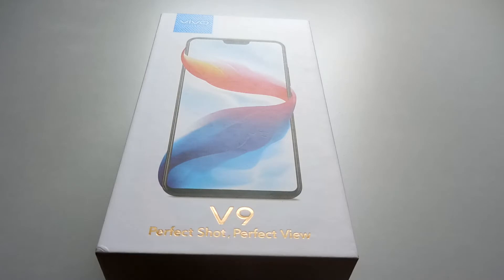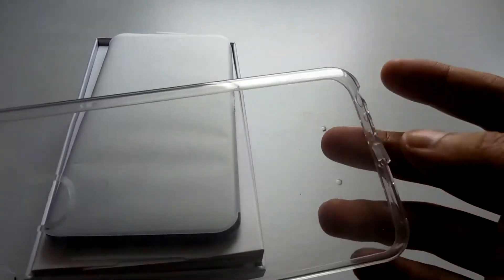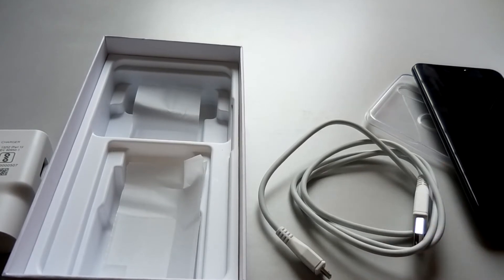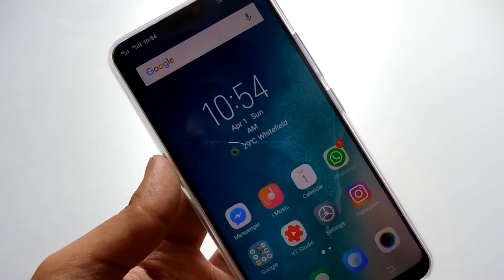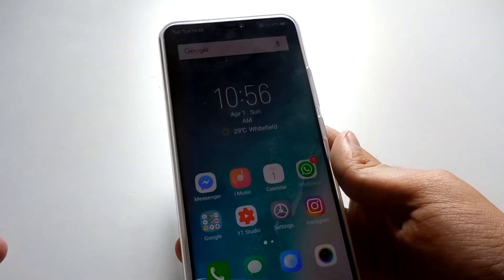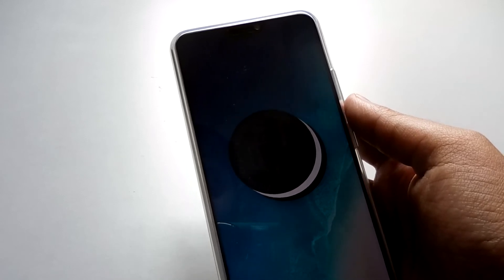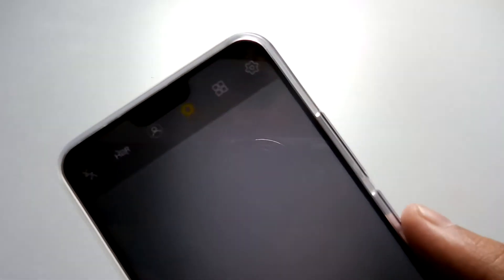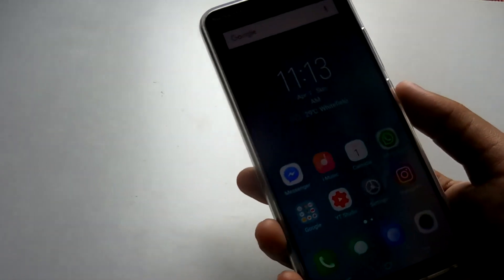Vivo V9 Selfie Camera Smartphone Unboxing & Initial Impressions // Indian Retail Unit ! 📱🔥👌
In this video I have unboxed the Vivo V9 which is a selfie camera smartphone and also given my initial impressions about the phone.